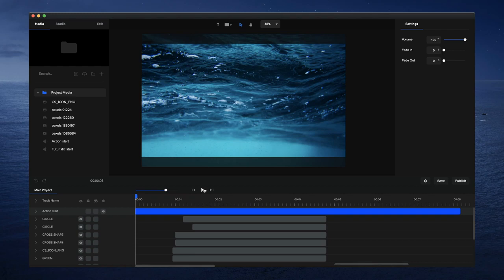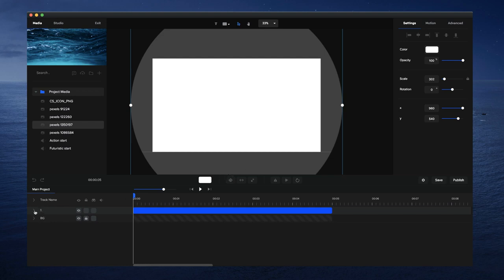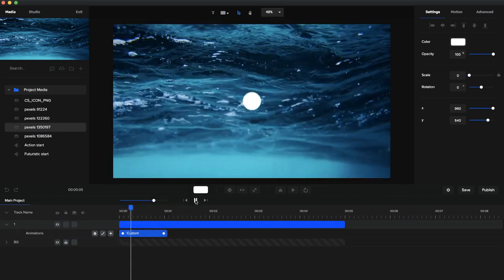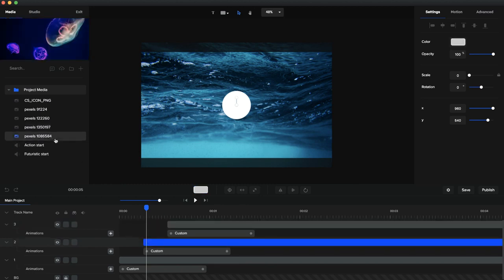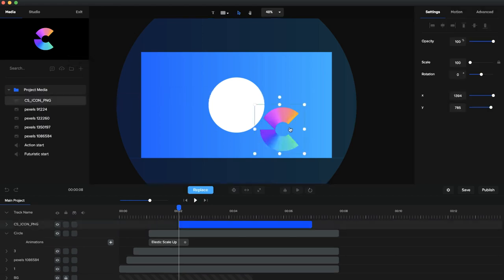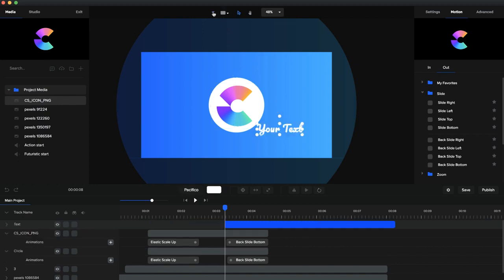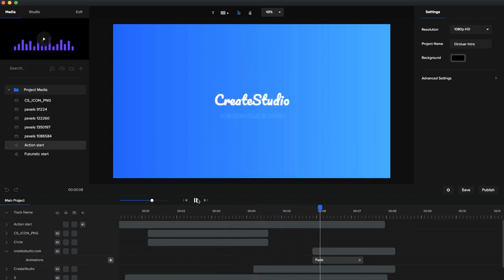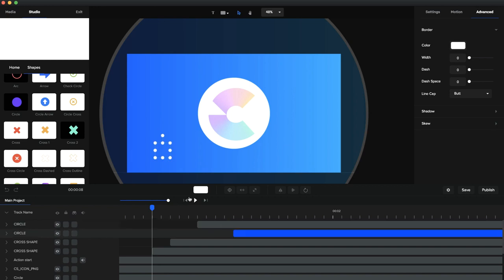How to design a logo animation with CreateStudio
Users can create:-  Explainer videos with 2D & 3D characters,- lower third animations, logo stings, YouTube content,- social videos, sales & promo videos, mobile stories, eCommerce ads, local business videos, virtually any kind of video with ease of use and dynamic features!Animation usually requires time consuming and complex keyframes. Not any more, thanks to the pre-built motion presets of CreateStudio!

createstudio review,createstudio tutorial,createstudio animation,video marketing for business,tools for video recording,tools for video editing,tools for creating animated videos,video maker,createstudion one-time payement,createstudio demo,video templates,video template for business,video template for creator,how to design a logo,how to design a logo animation with Createstudio,how to make logo design,how to make logo in photoshop,logo animation DISCLAIMER: Some of the links mentioned in the video and in the description might be affiliate links, which means that if you use it, i may receive a small commission on your purchase after visiting those links. Thank you for your support!